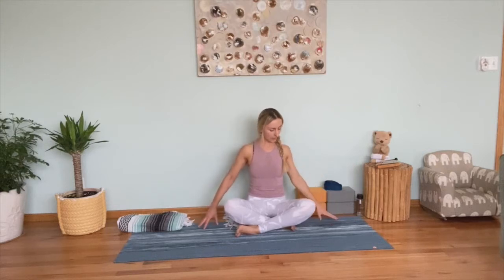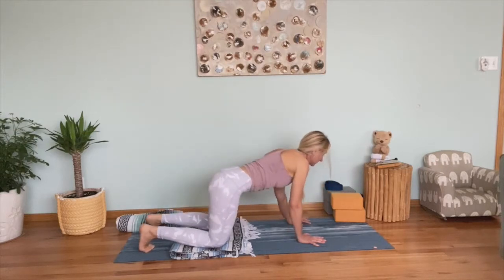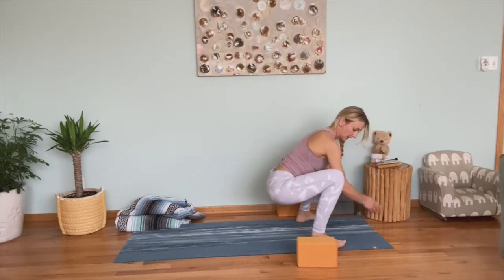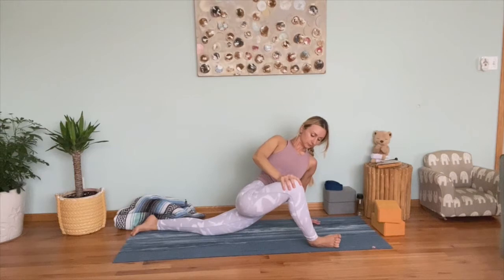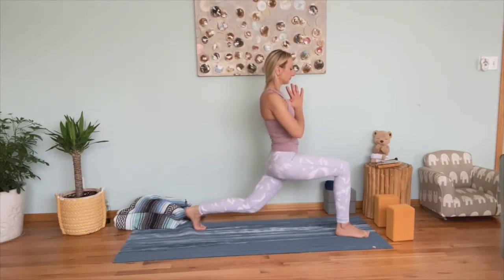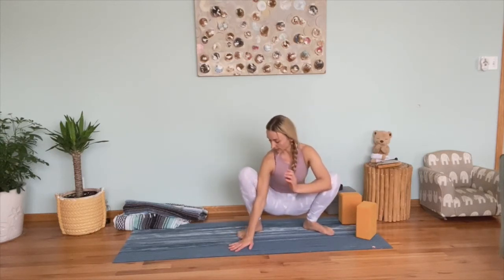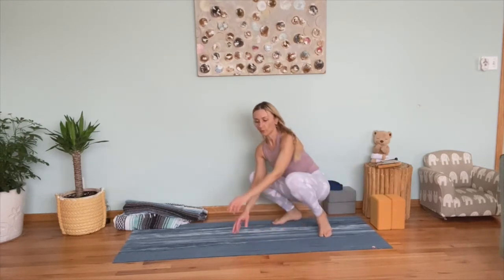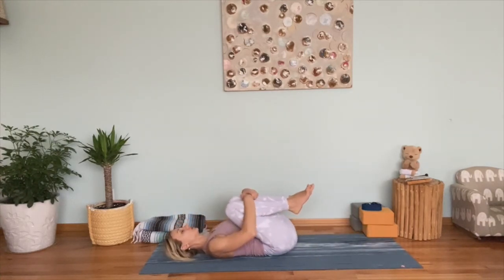1 - Hour Hip Opening Slow & Strong Flow